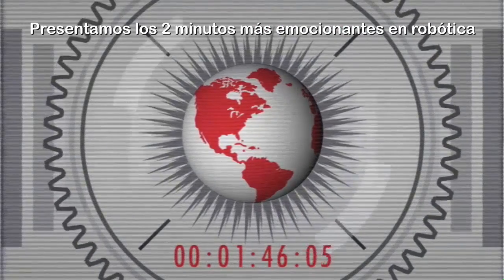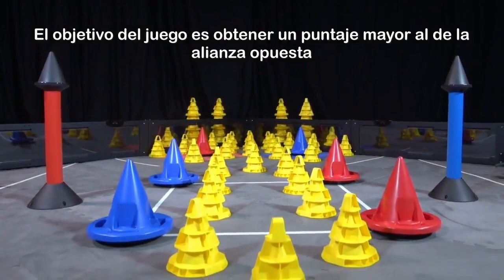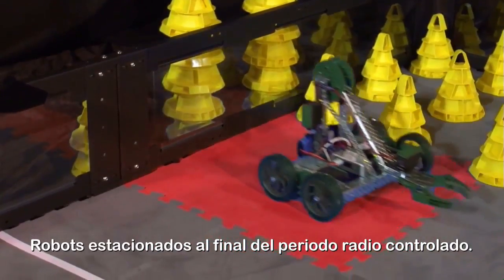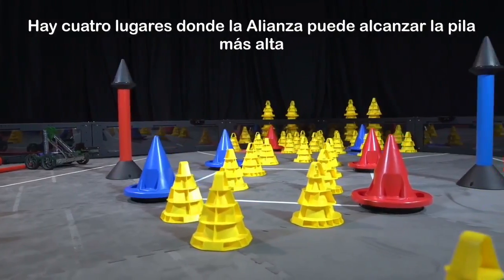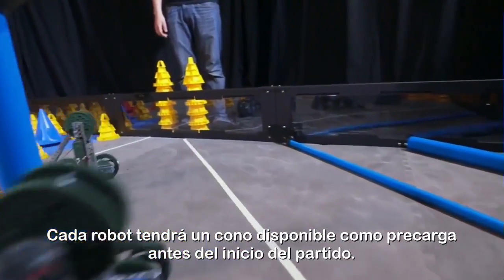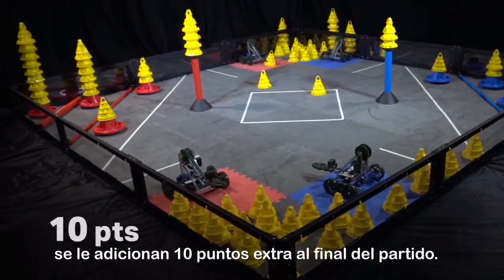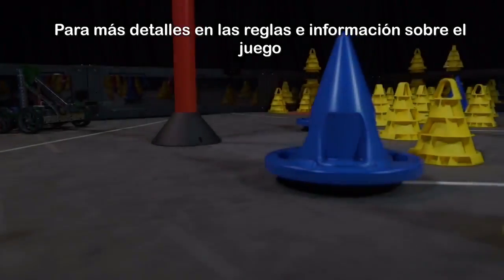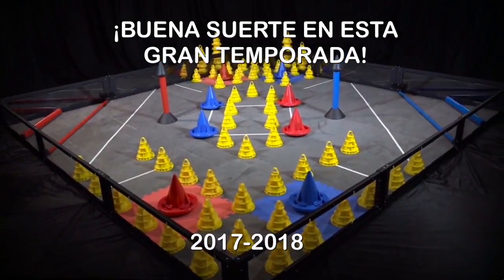IN THE ZONE Sub. Español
Nuevo desafío 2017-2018 VEX Robotics Competition, IN THE ZONE.
Subtitulado al español.